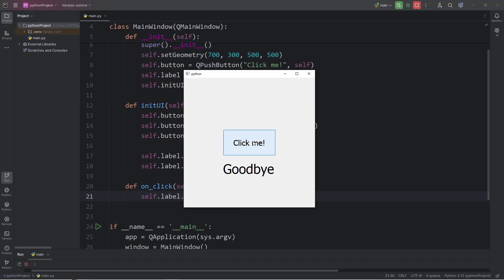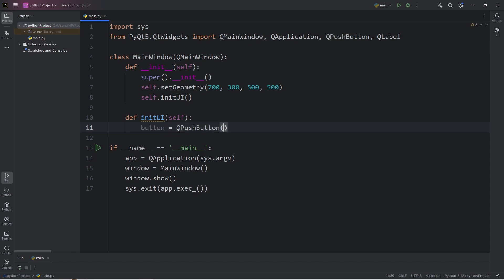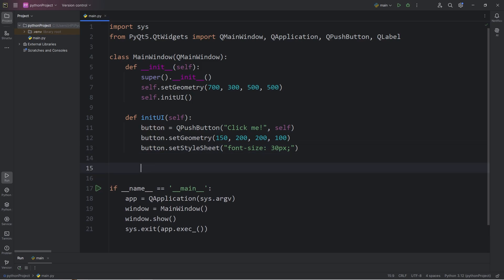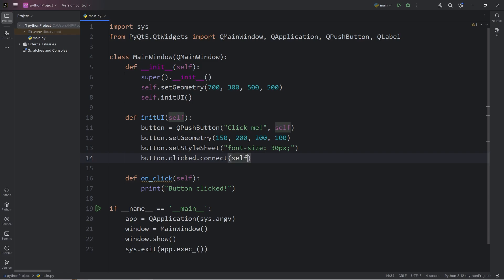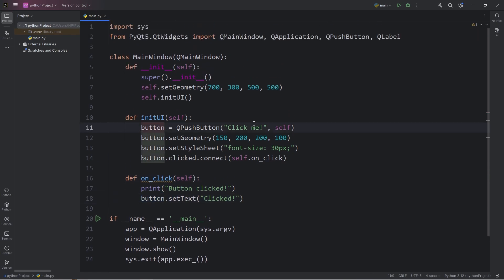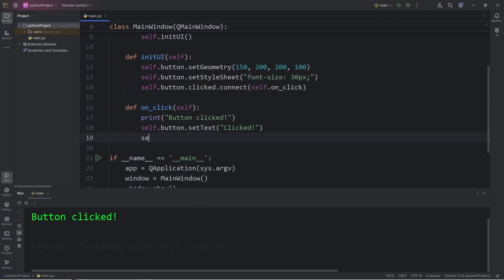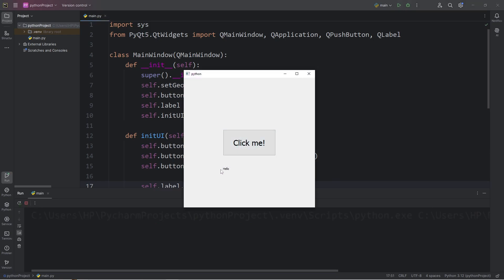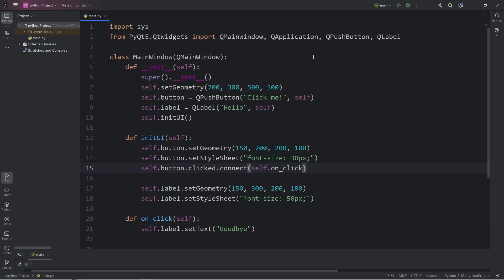Create Python buttons in 7 minutes! 🛎️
Python PushButtons
import sys
from PyQt5.QtWidgets import QMainWindow, QApplication, QPushButton, QLabel

class MainWindow(QMainWindow):
    def __init__(self):
        super().__init__()
        self.setGeometry(700, 300, 500, 500)
        self.button = QPushButton("Click me!", self)
        self.initUI()

    def initUI(self):
        self.button.setGeometry(150, 200, 200, 100)
        self.button.setStyleSheet("font-size: 30px;")
        self.button.clicked.connect(self.on_click)

    def on_click(self):
        print("Button clicked!")

if __name__ == '__main__':
    app = QApplication(sys.argv)
    window = MainWindow()
    window.show()
    sys.exit(app.exec_())